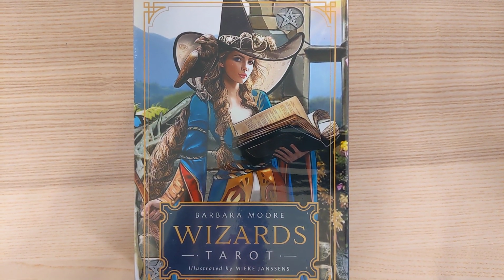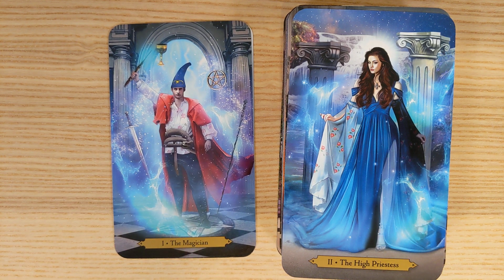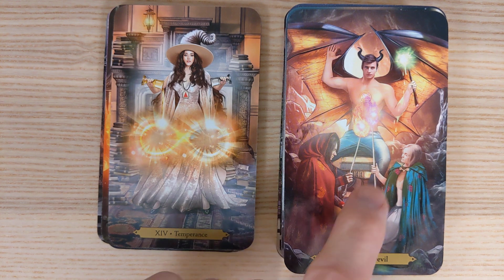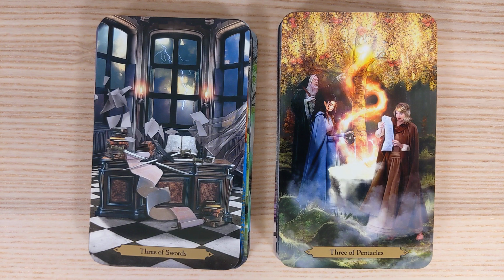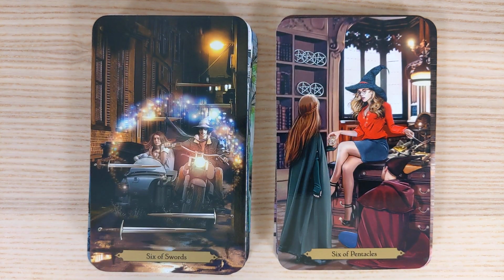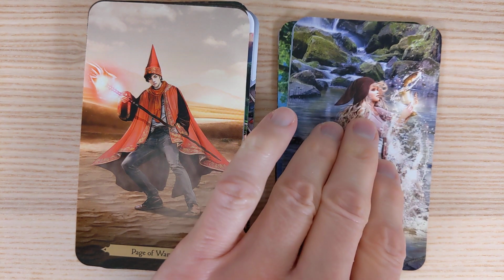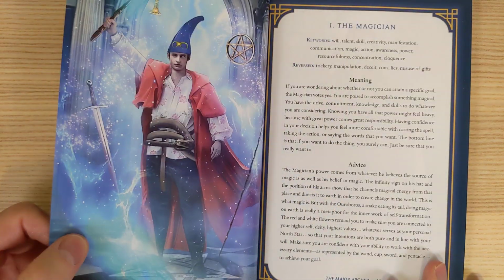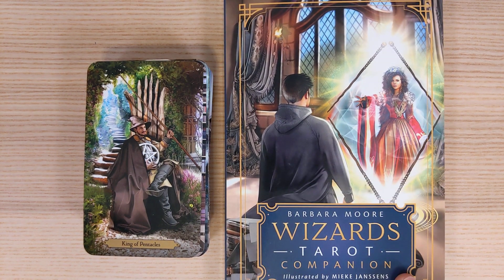Wizards Tarot - NEW RELEASE! Unboxing and first look